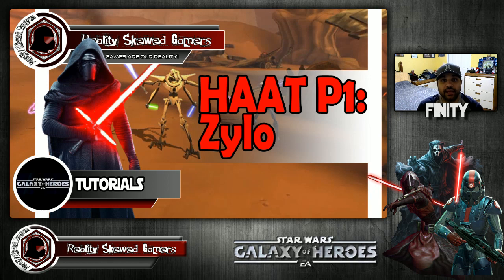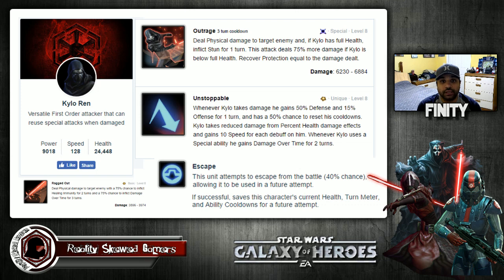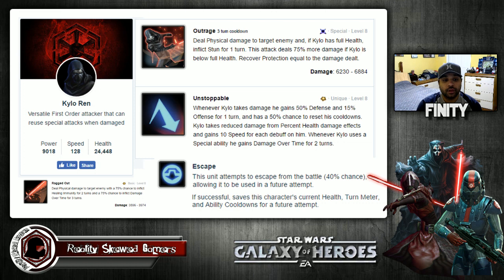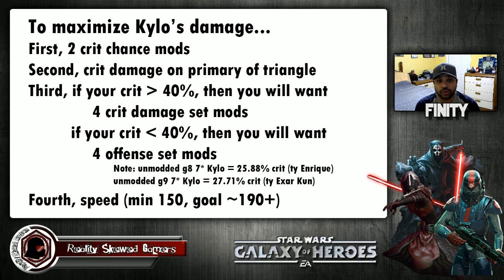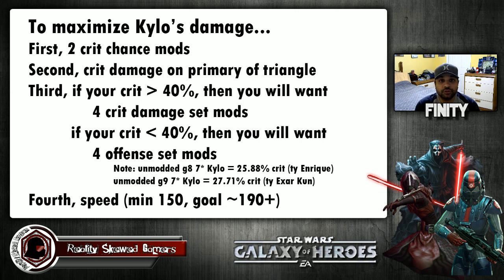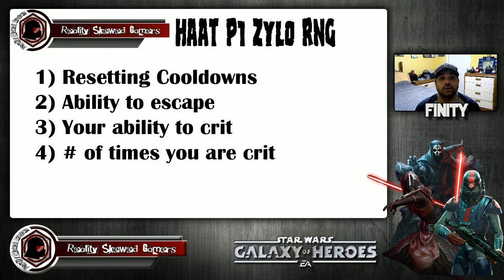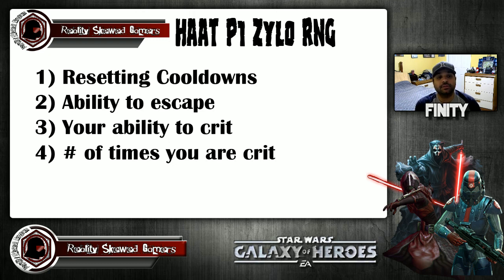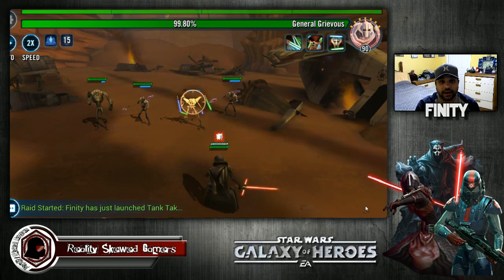SWGOH Tutorial: HAAT Phase 1 - Zylo | Star Wars: Galaxy of Heroes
Looking for an explanation on phase 1 of heroic AAT and how to solo Phase 1 with just a zetaed Kylo Ren? Watch as Finity goes through Phase 1 HAAT and the strategy to use and how to adjust your attack to get your guild the most damage you can!

Make sure you sign up your account on swgoh.gg so you can see your mods!

About us
Reality Skewed Gamers is a group that loves gaming and wants to share our opinions on the games we love to play. We play different games and like to create videos to help educate the viewers about the games. Videos will include facts about the game as well as the RSG opinions allow for fun conversations about the games.

Credits
Star Wars Galaxy of Heroes, EA/CG, Disney
OBS
Swgoh.gg